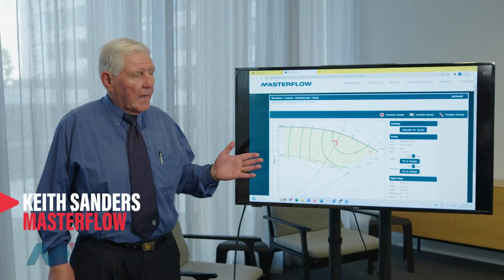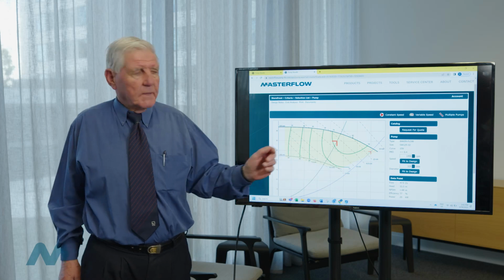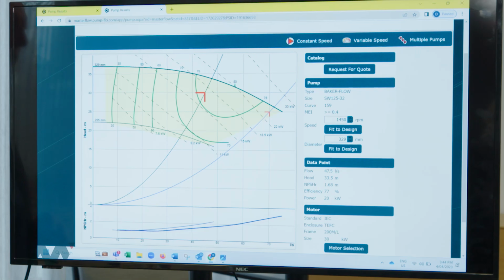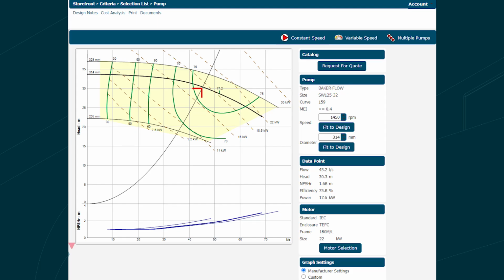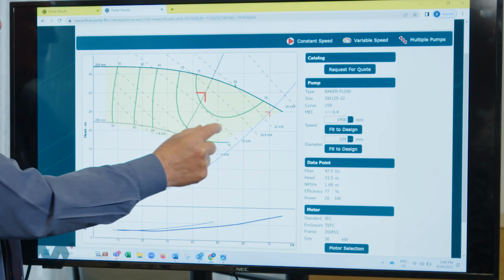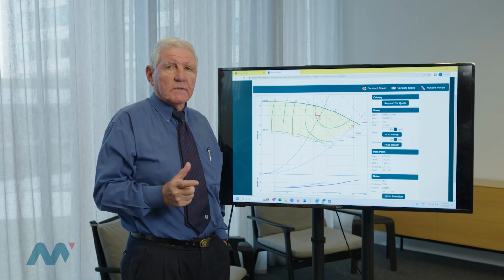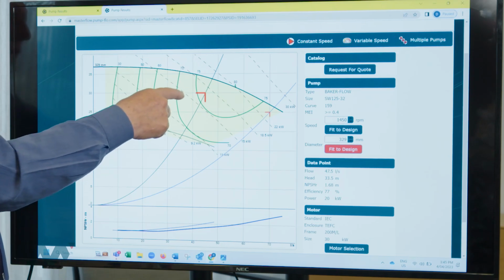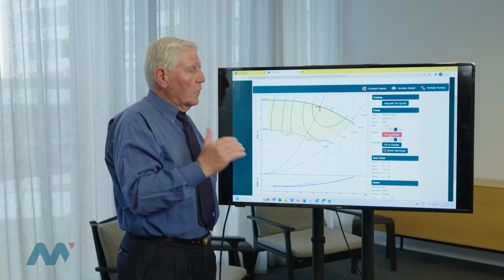Keith - Understanding Pump Performance Curve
All the elements of a Masterflow pump performance curve, as explained by pumping expert Keith Sanders.